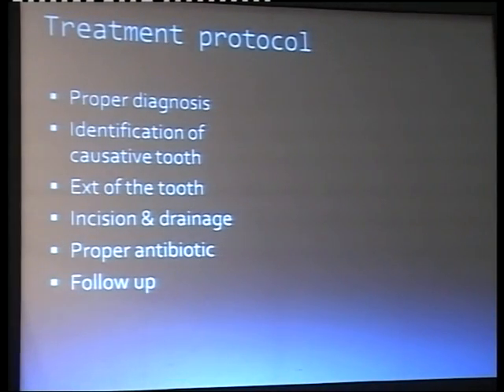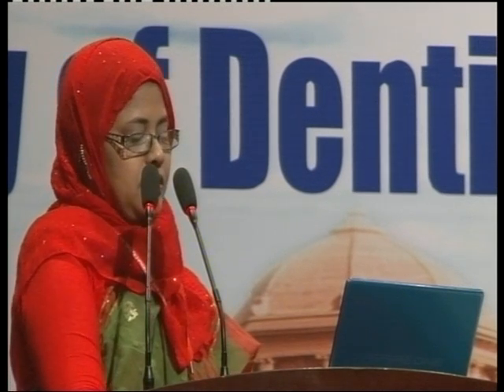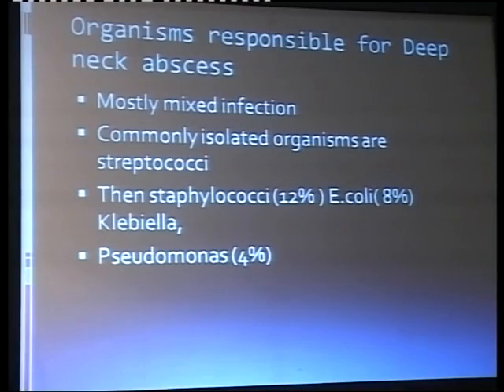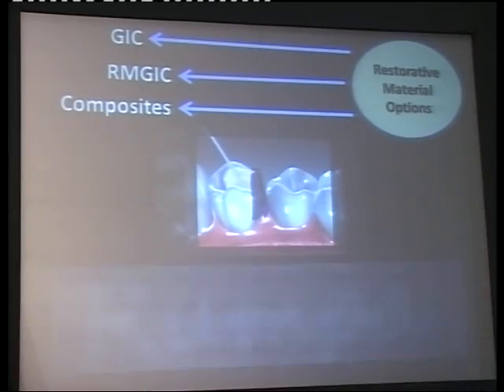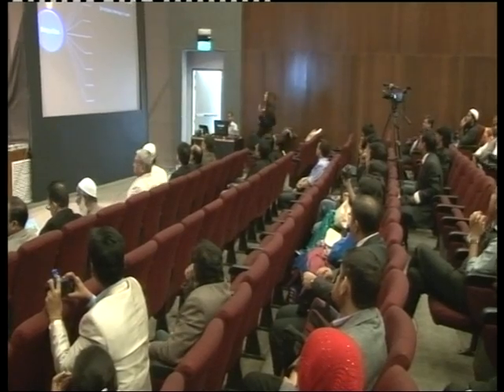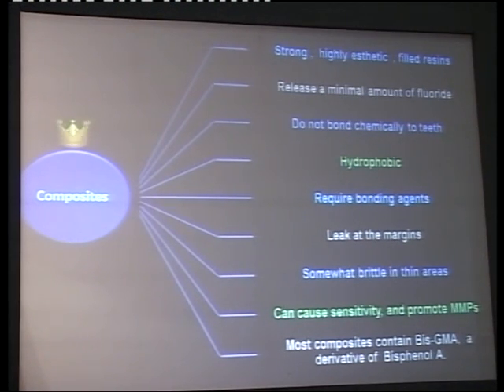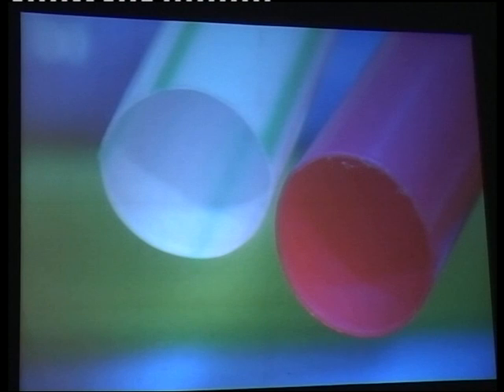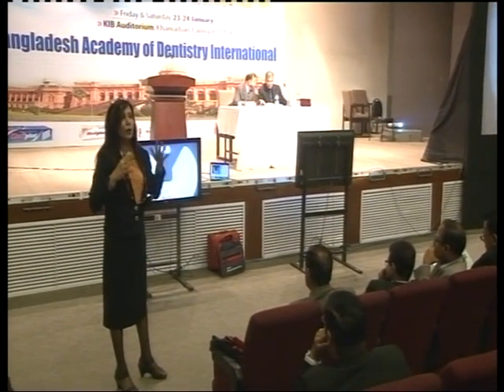5th Int.Dental Congress 2015 by BADI (Scientific Session-Part 03) (24/01/2015)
This is a video of Scientific Session (Day-02, 24th January 2015) of Mediplus 5th International Dental Congress & Trade Fair 2015 organized by Bangladesh Academy of Dentistry International (BADI).

These seminars are a concern program organized by Bangladesh Academy of Dentistry International (BADI) annually to promote and to educate, the dental surgeons of Bangladesh about all the basic tips from renowned professionals in the field of dentistry in both Bangladesh and from abroad to succeed in their daily practice life and also knowledge sharing, thus rendering our society with well-trained dental professionals.